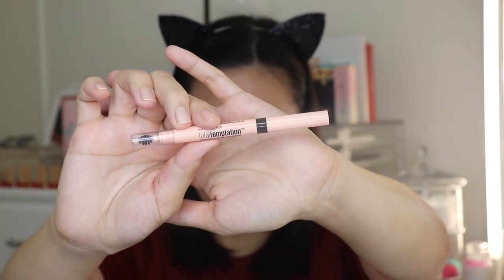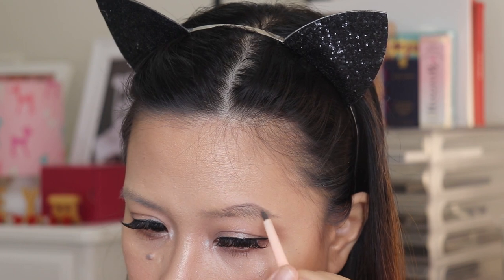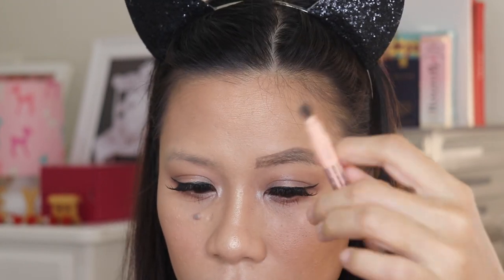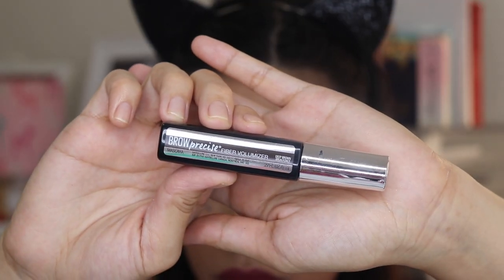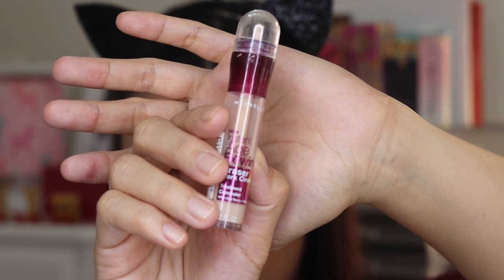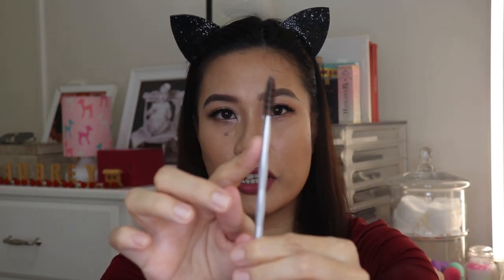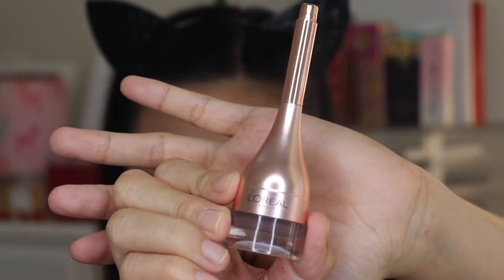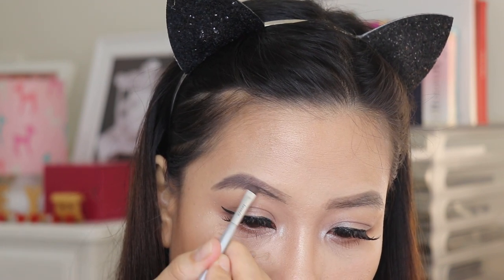MY BROW ROUTINE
BROW ROUTINE
Hi im Crista, a Filipina Youtuber from Australia, who makes beauty and lifestyle vlogs.

In today's video i'm going to show you my two different brow routines. Hope you enjoy watching.😊

Products Used

Brows
Maybelline total temptation brow definer (315 Deep brown)
Loreal Paradise Pomade( 104 Brunette)
Maybelline Brow precise (Deep Brown)

Camera
Canon 200D

Anna Lyn Hogan